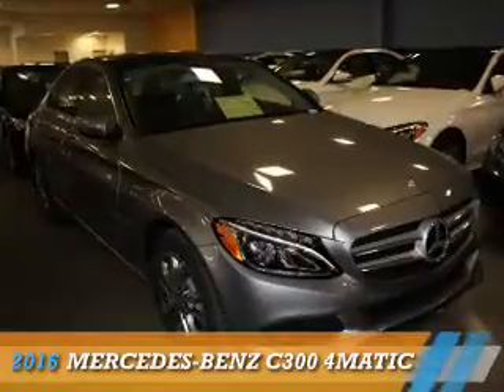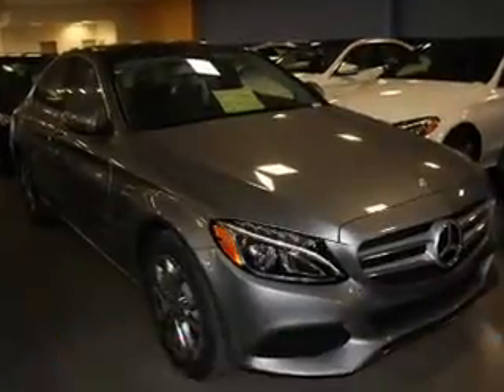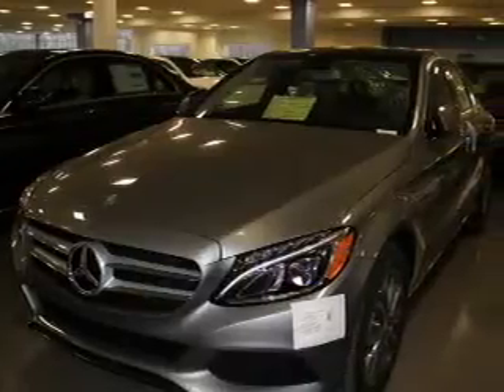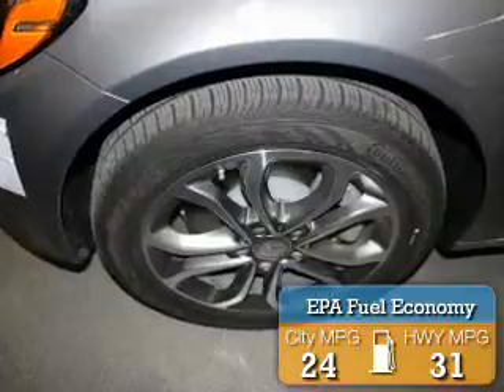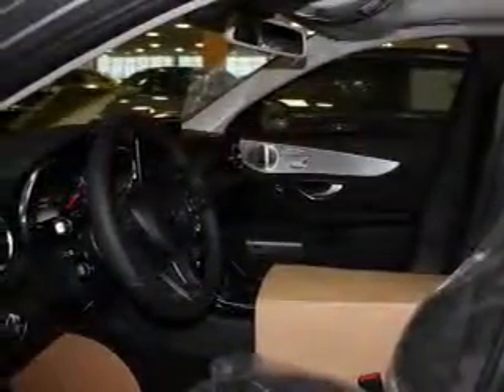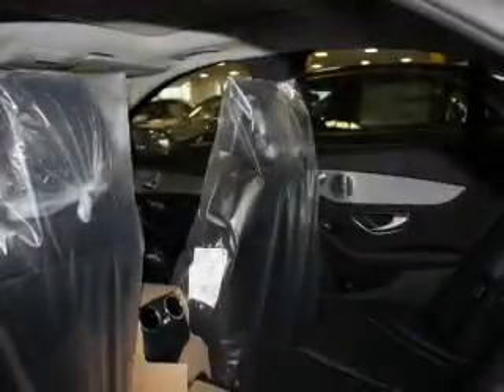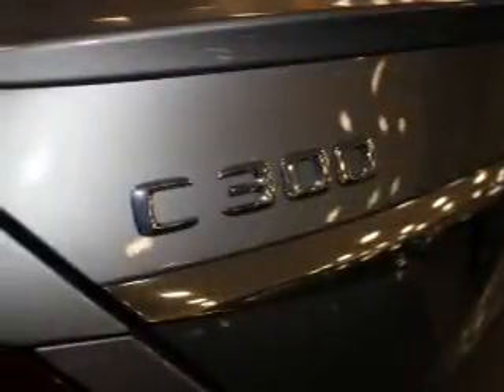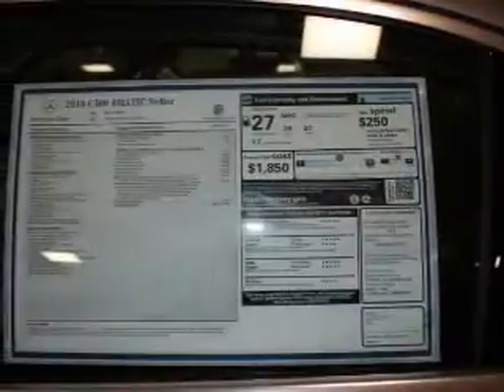2016 Mercedes-Benz C300 16661 - Union NJ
Phone:
Year: 2016
Make: Mercedes-Benz
Model: C300
Trim: 4MATIC
Engine: 2.0 liter 4 Cylindercylinder AWD
Transmission: 7-Speed Shiftable Automatic
Color: Palladm Slv Met
Mileage: 0
Address:
VIN:55SWF4KB2GU136896